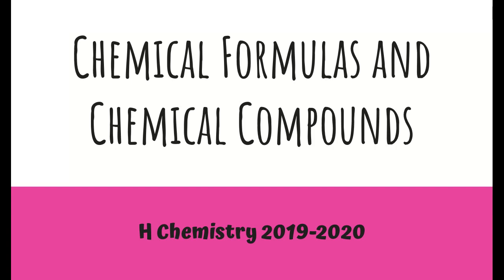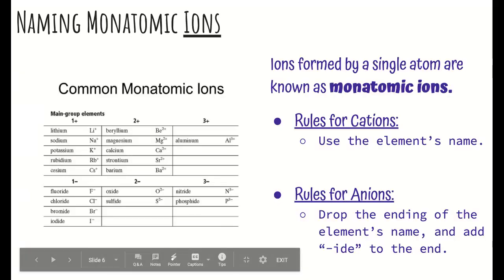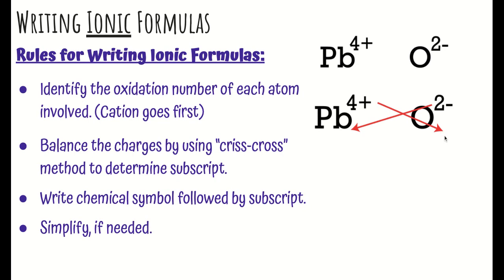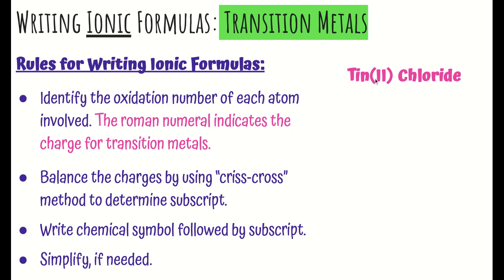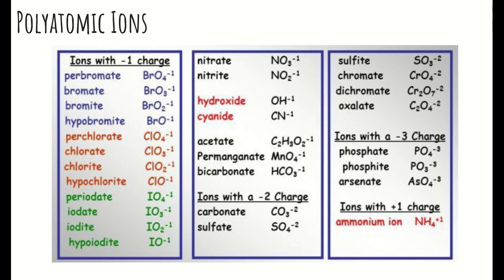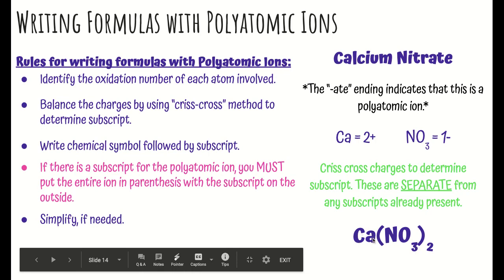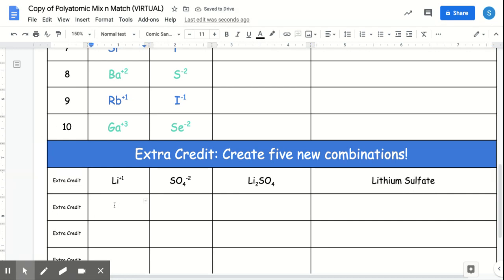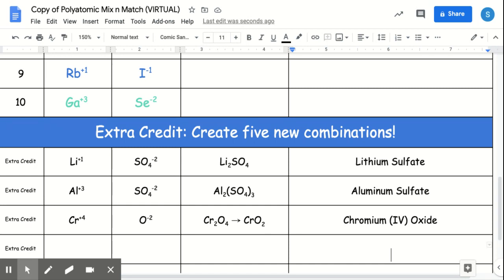Copy of Polyatomic Mix n Match (VIRTUAL) - Google Docs